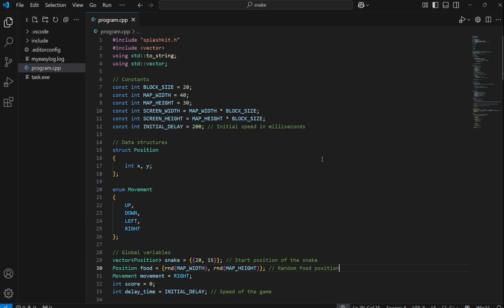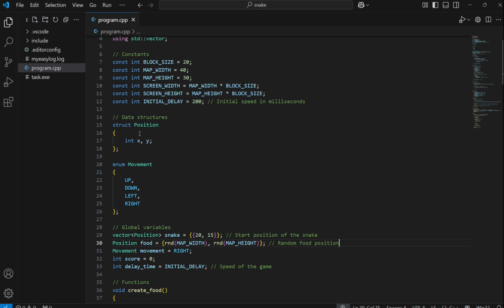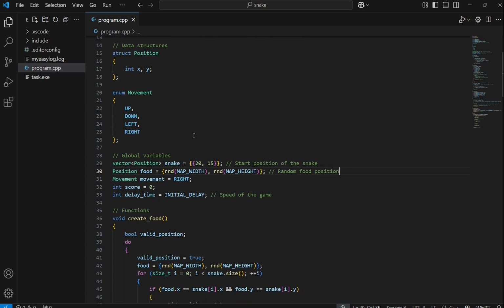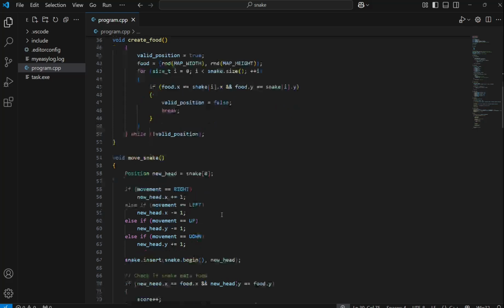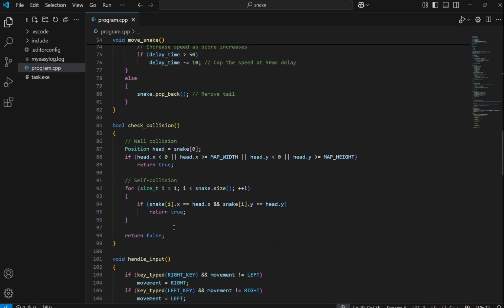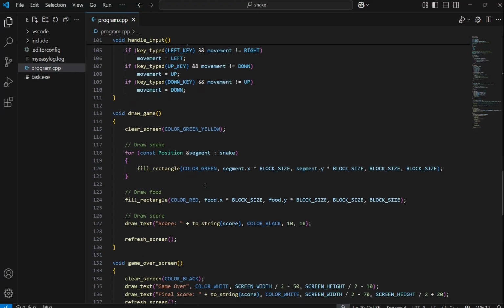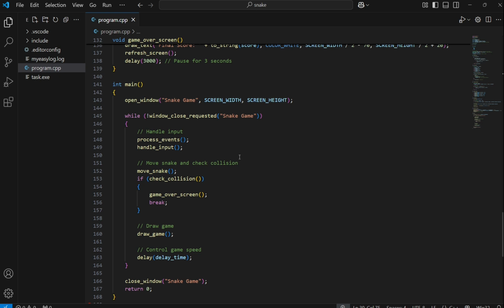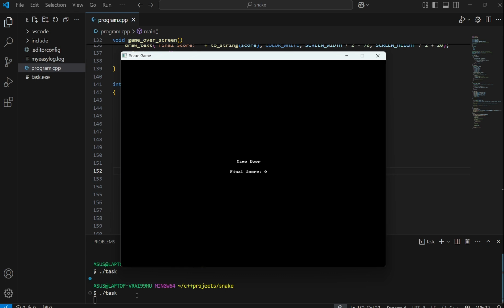Snake game in c++